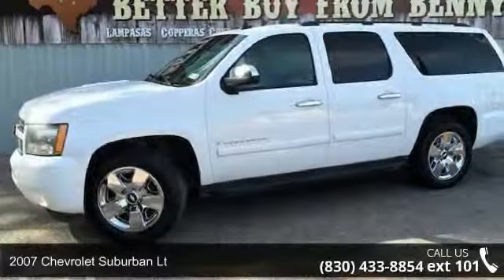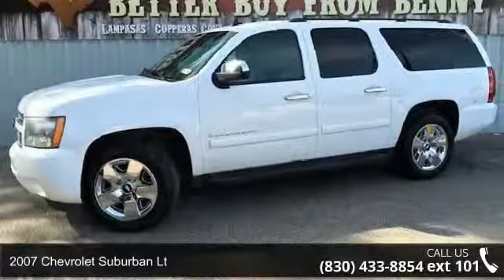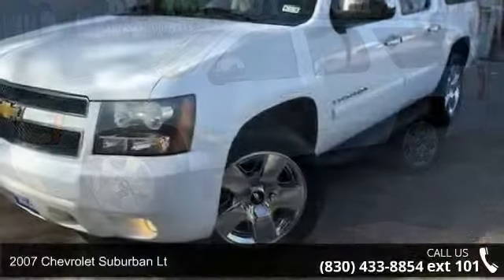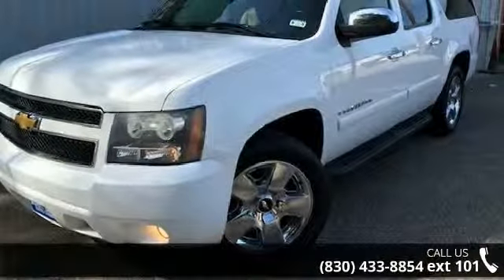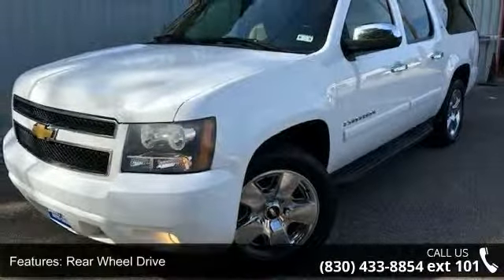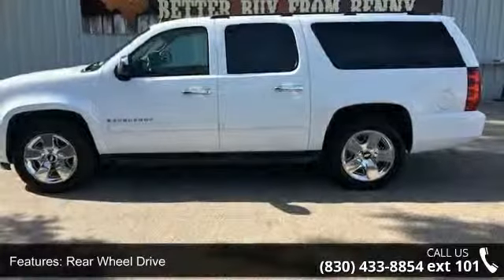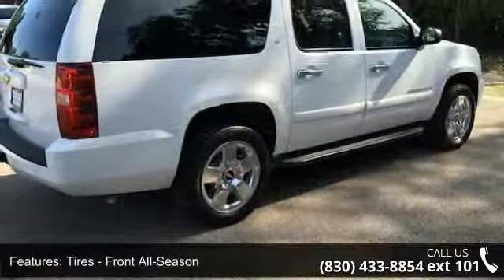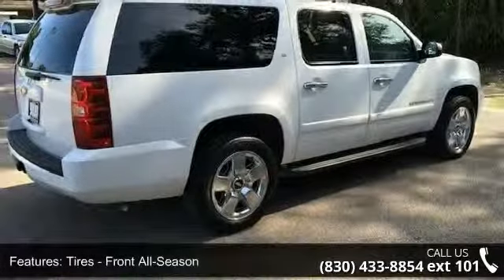2007 Chevrolet Suburban LT - Benny Boyd Marble Falls - Ma...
This 2007 Chevrolet Suburban 1500 LT has a Clean CarFax Report, Premium Sound with iPod/Aux Connectionsand Easy to use Steering Wheel Controls. Luxurious Leather Bucket Seats. Power Windows, Locks, Tilt & Cruise. Overhead Rear Seat DVD Player, Side Assist Steps for Easy Access and Smooth Automatic Transmission. 20' Factory Alloy Wheels and more...  Contact the Internet Department to Receive This Special Internet Pricing & a Haggle Free Shopping Experience!! VIN 3GNFC16057G261409